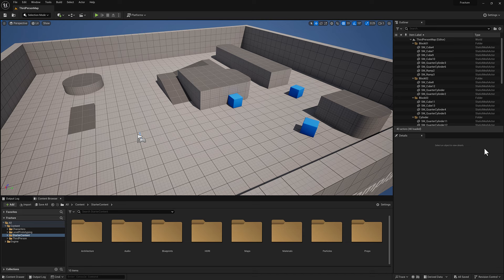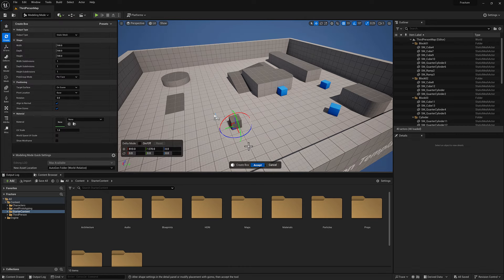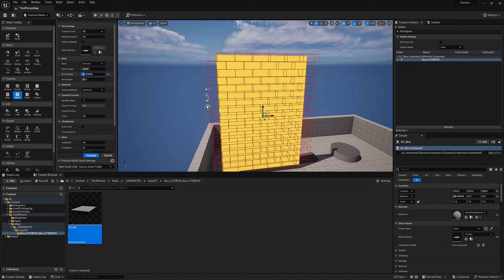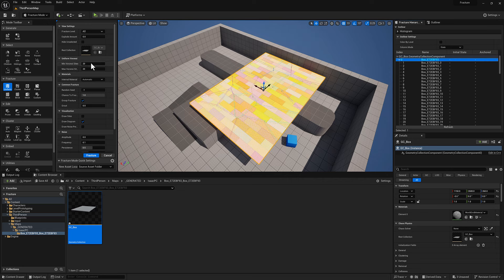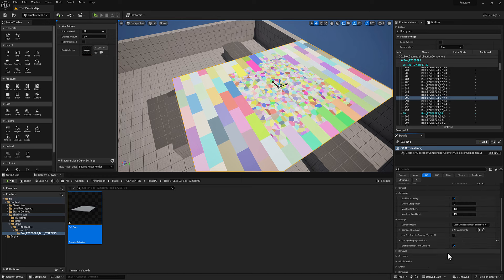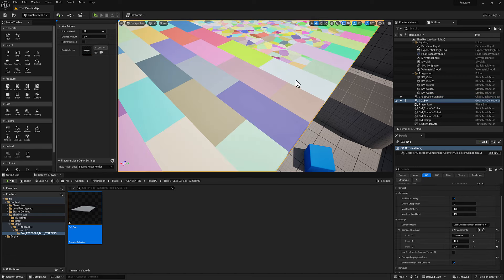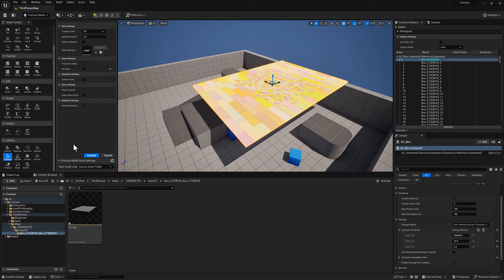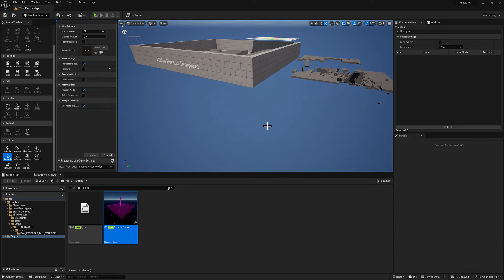Procedural Modeling with Unreal 5 - Ch 15 Fracture Mode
This video summarizes the Fracture tool and includes a basic fracture setup, converting fracture geometry into a static mesh using a Chaos Cache Collection, and adding a Sleep/Disable volume.